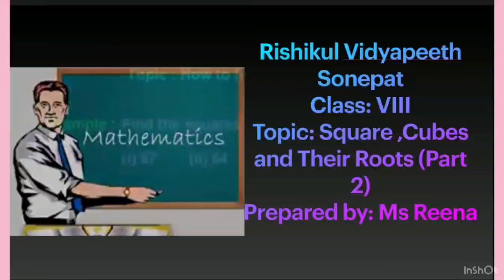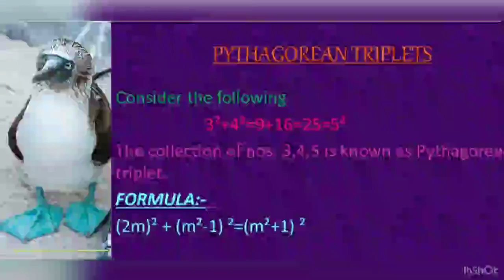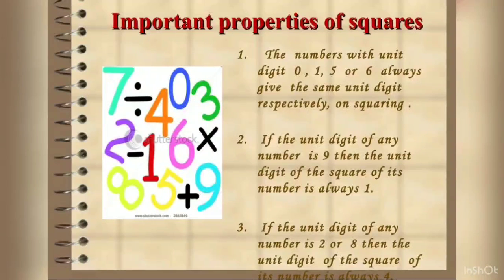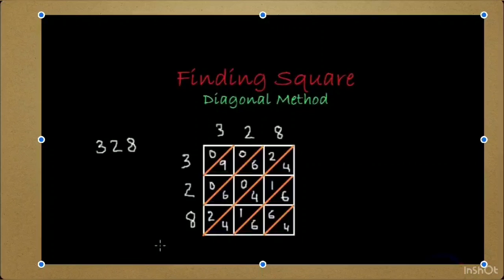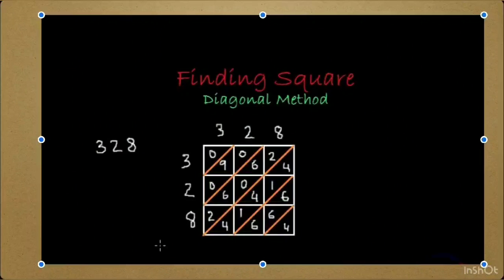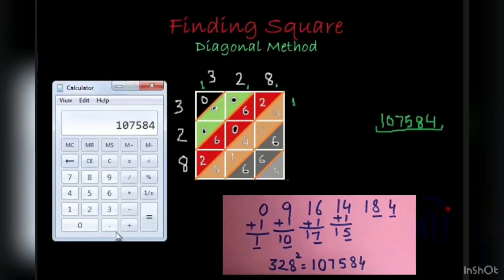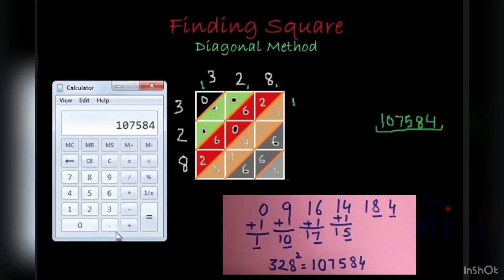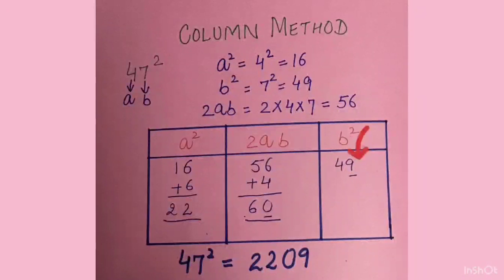Maths , Ch 3, Module 2 (VIII)